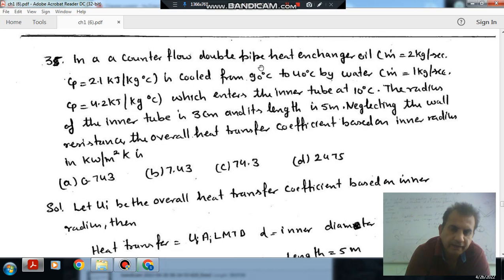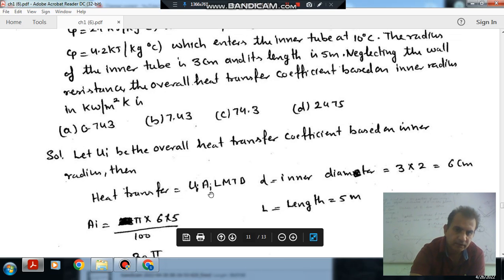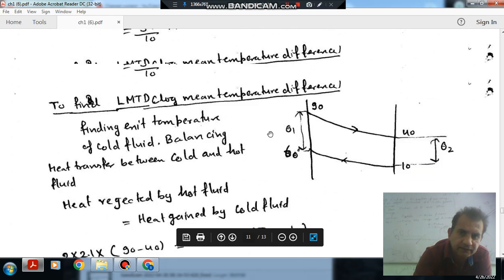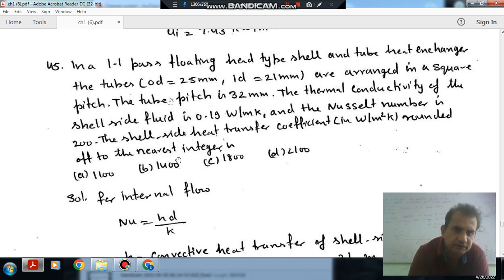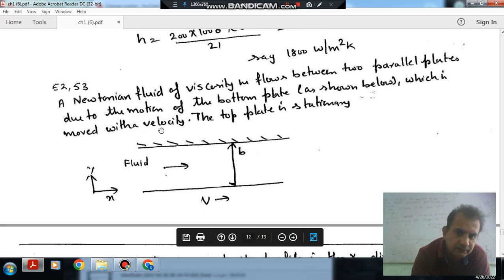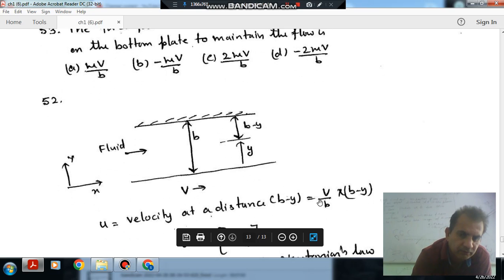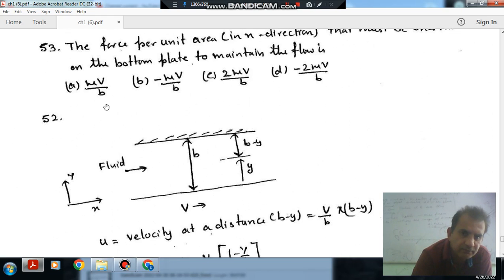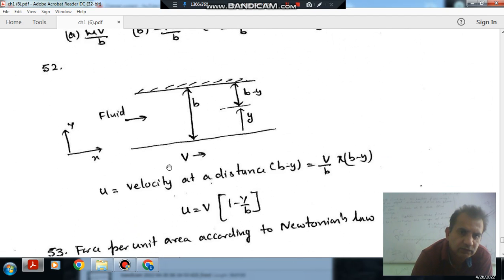gate 2012 Chemical Engineering (CH)-5 (Fluid Mechanics & Thermodynamics)